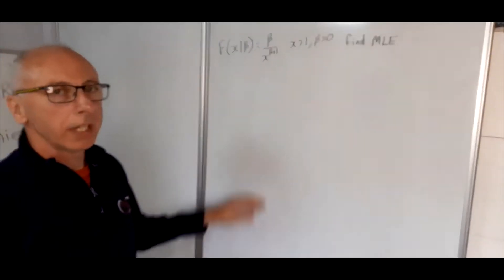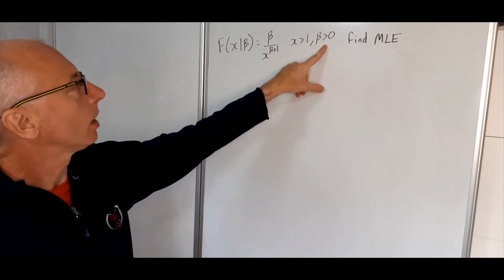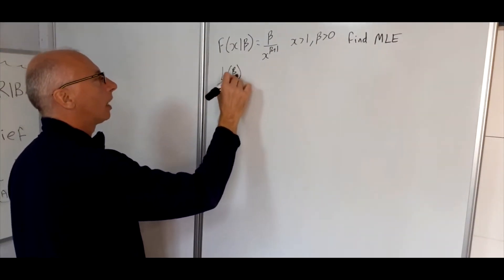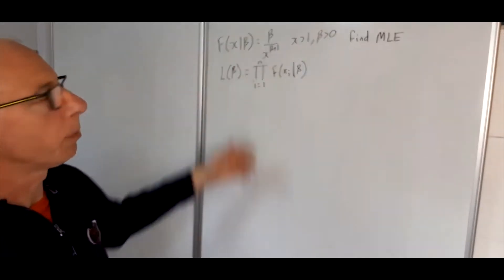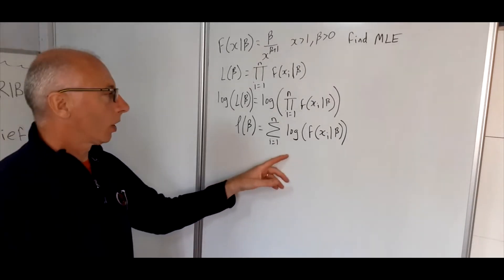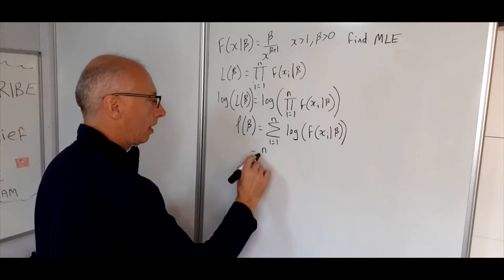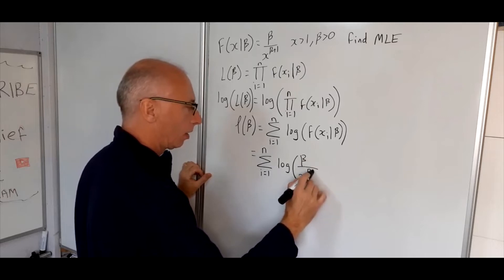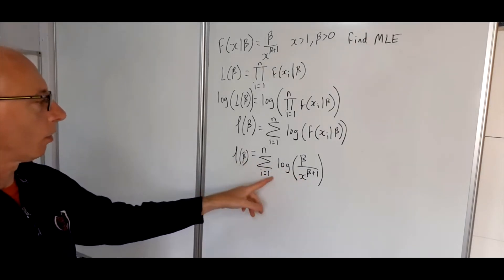Maximum Likelihood Estimator of Pareto Distribution Statistics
This video shows how to find the candidate for the Maximum Likelihood Estimate of beta from the Pareto Distribution.
Next, we find the log likelihood function with respect to theta. This will be easier to differentiate in the next few stages.
The log likelihood is then differentiated with respect to beta, and we set l'(beta)=0.
This function f(x|B) is a cumulative distribution function.
This is for x greater than 1 and beta is greater than 0
This gives us our candidate for the MLE of theta. also, known as hat beta.
To check if this is a suitable candidate, we take the second derivative of the log likelihood function and see that it is less than zero always. If so, it is a suitable candidate.